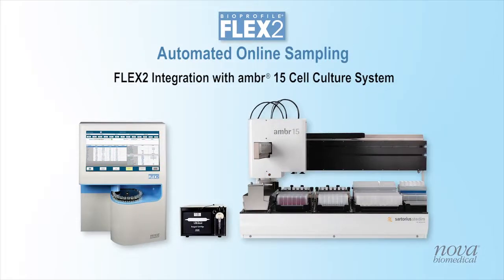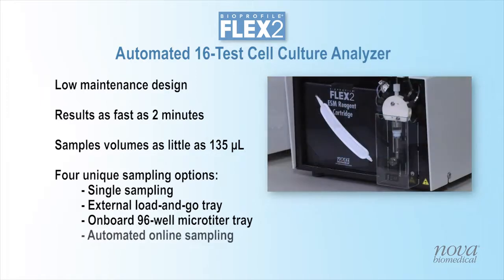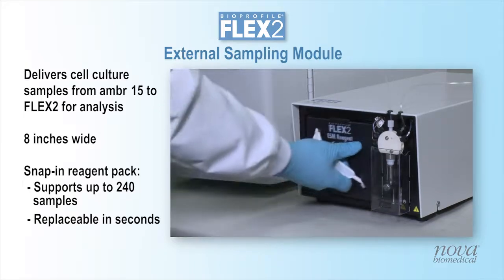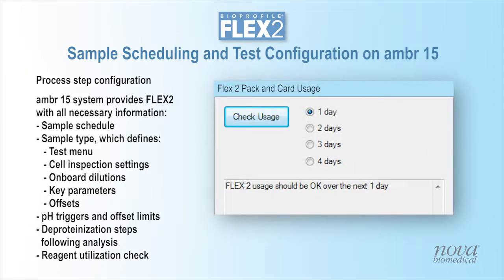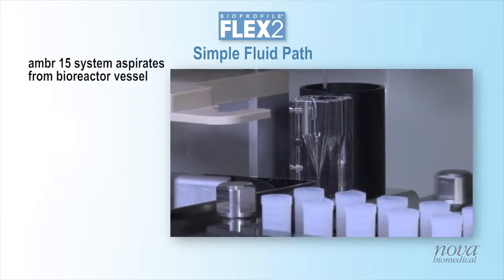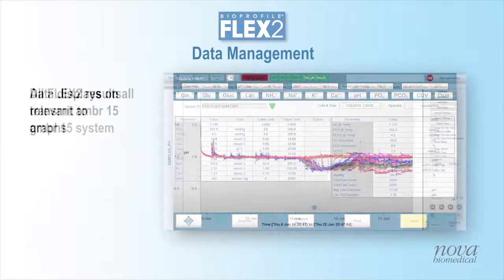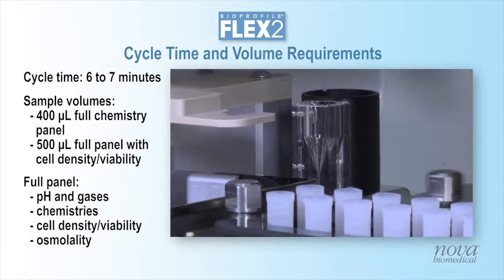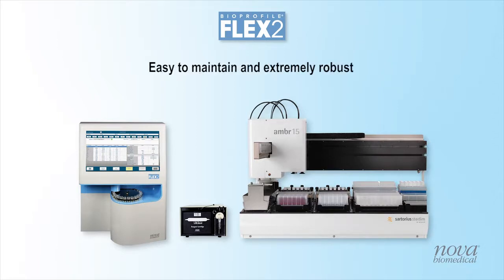Nova Biomedical® Bioprofile® FLEX2 with Ambr®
The newest cell culture analyzer of Nova Biomedical®.

- Up to 16 cell culture tests in one analyzer including chemistry, cdv, and osmolality
- 11 chemistry tests with maintenance-free sensor card technology
- 265 μL combined sample size
for full test menu

Tecom Analytical Systems is official partner of Nova Biomedical® in Austria, Czech Republic, Hungary and Slovakia.

Video © Nova Biomedical ®